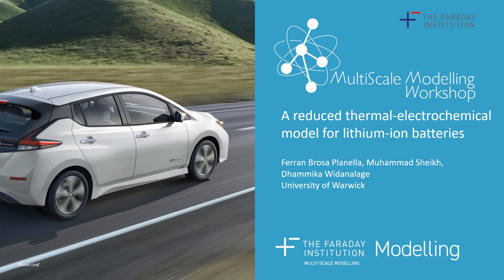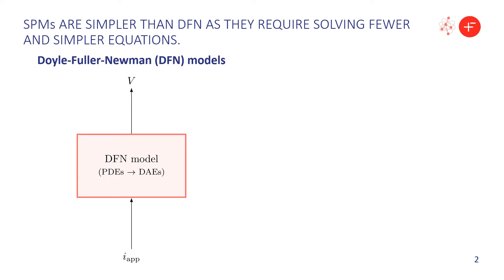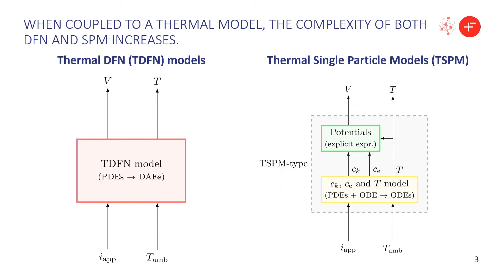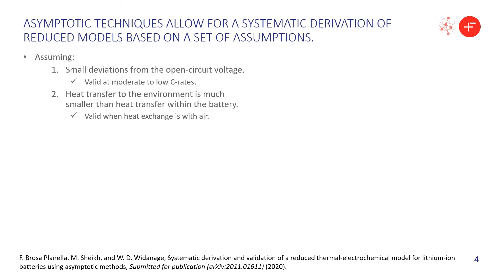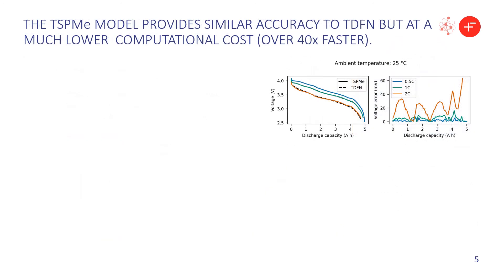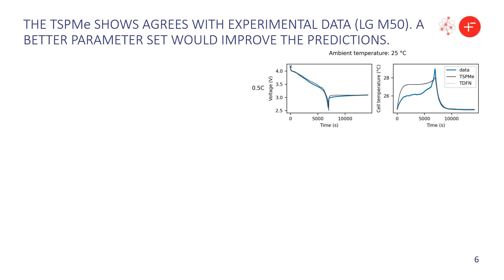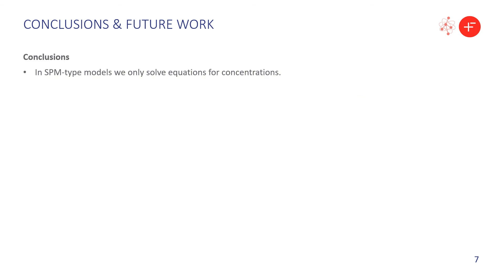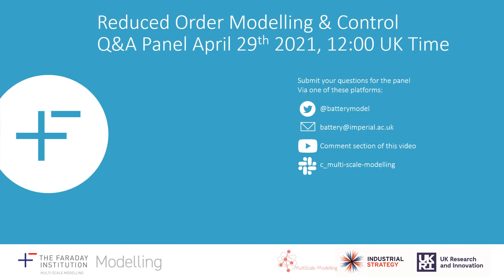A reduced thermal-electrochemical model for lithium-ion batteries - F. Brosa Planella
The Doyler-Fuller-Newman (DFN) model for batteries can be too computationally expensive for certain applications, which has motivated the appearance of a plethora of simpler models. These models are usually posed in an ad hoc manner, leading to inconsistencies with the DFN model and to multiple formulations of the same model, with the Single Particle Model (SPM) being a very good example of the latter. In this video we discuss the concept of SPM-type models and present a Thermal Single Particle Model with electrolyte (TSPMe) systematically derived from DFN, which gives good agreement with the DFN model while being significantly faster.